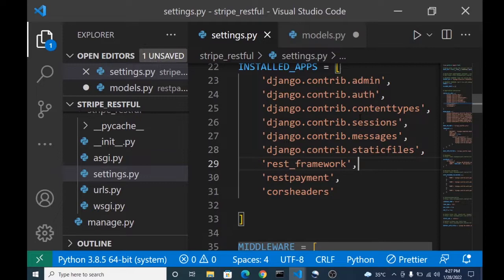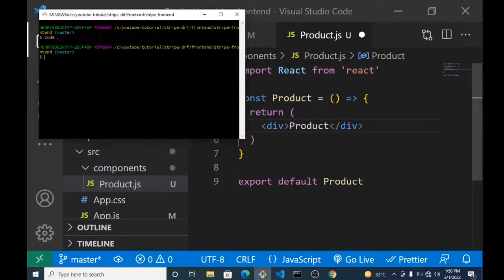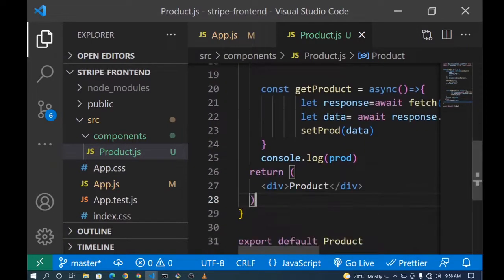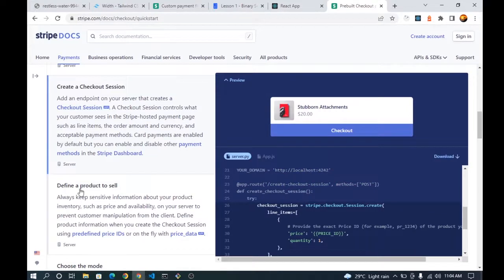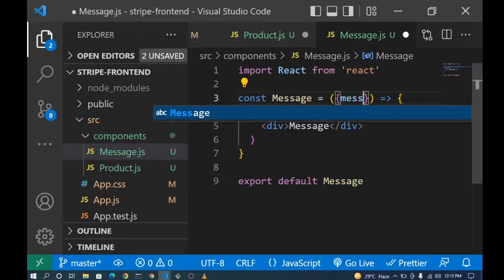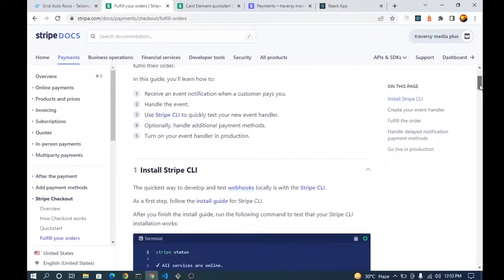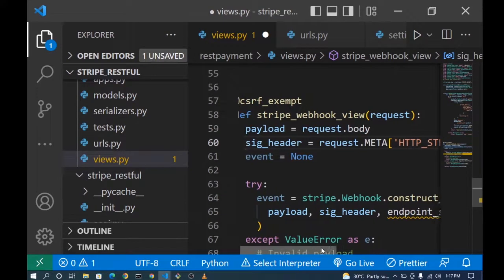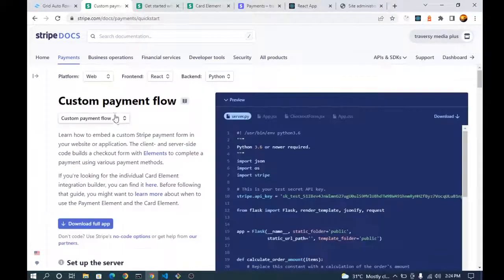Stripe Payment with Django REST framework and reactjs Tutorial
hello django developer its been a while, glad to be back. in today tutorial we are going to learn how to integrate stripe payment in a rest api base application with django rest framework and reactjs . we will learn how to accepts  online payment using the stripe pre built checkout page and also how to using custom payment workflow, fulfill customer need with webhook  and successful payment, send email, create transaction history.